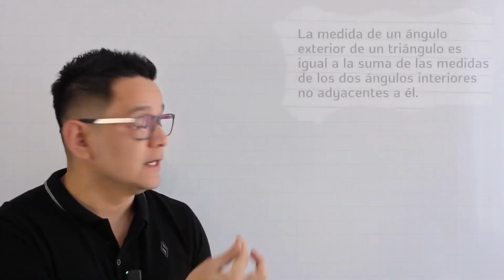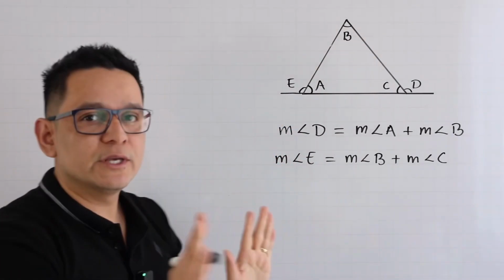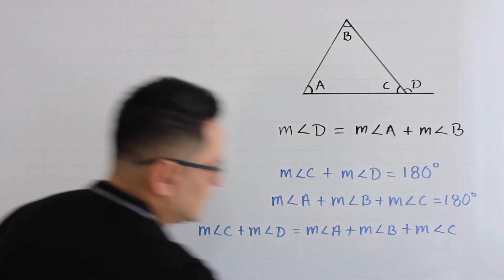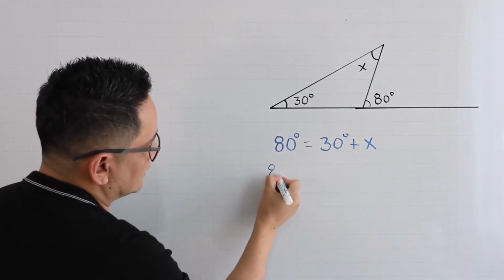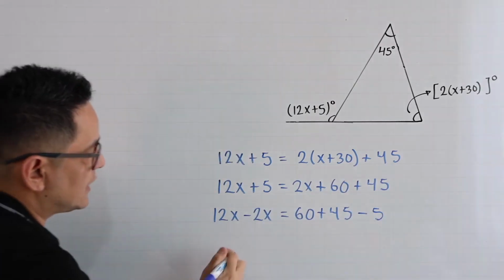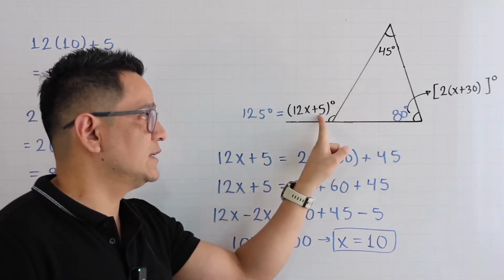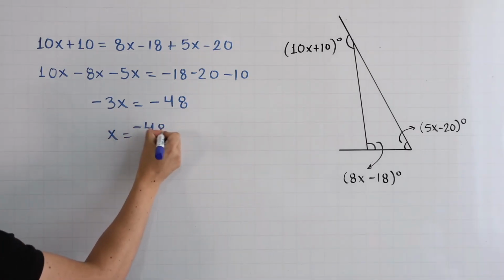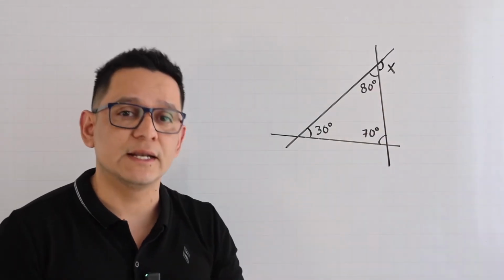The Exterior Angle Theorem Explained!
Ready to crack the code on the exterior angle theorem? In this video, we break down this awesome geometry shortcut with simple explanations, cool examples, and a step-by-step proof. Whether you're stuck on homework or just love math hacks, this one's for you!

0:00 - Introduction to Exterior Angle Theorem
0:42 - Explaining the Theorem with Examples
2:01 - Proof of the Exterior Angle Theorem
4:33 - Exercise 1: Basic Application
5:13 - Exercise 2: Solving for an Unknown
6:12 - Exercise 3: Equation with Variables
9:13 - Exercise 4: Multi-Step Problem
13:08 - Conclusion and Homework